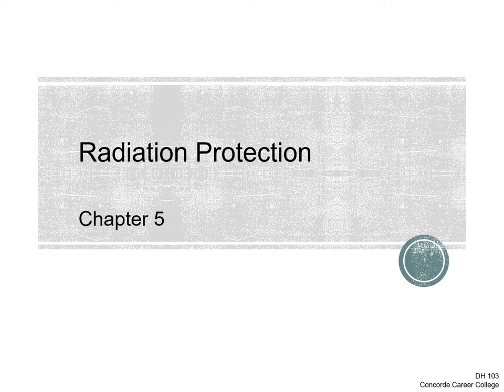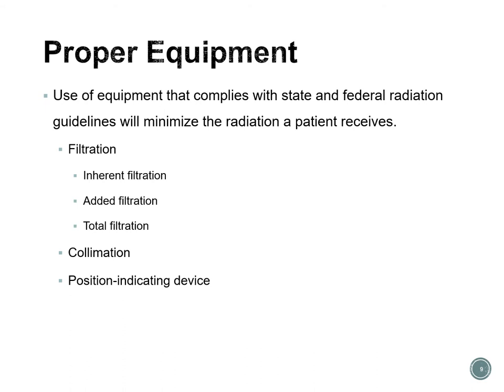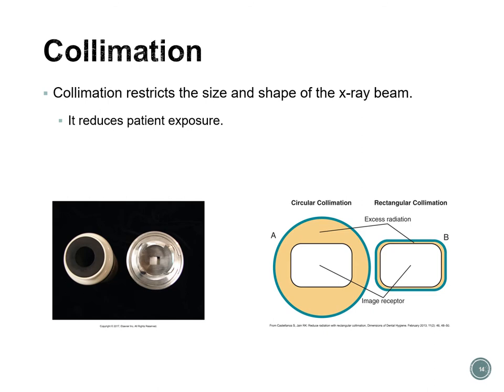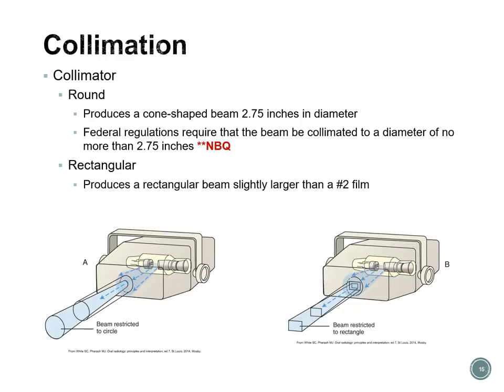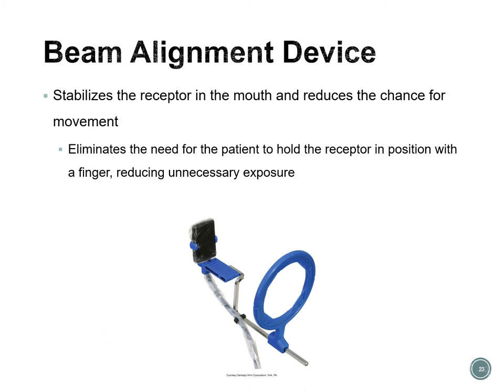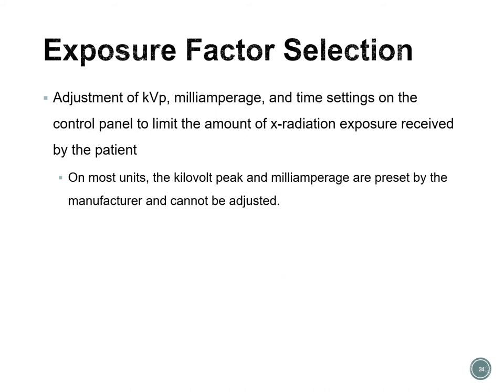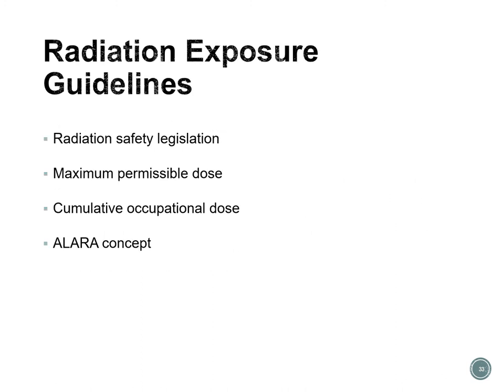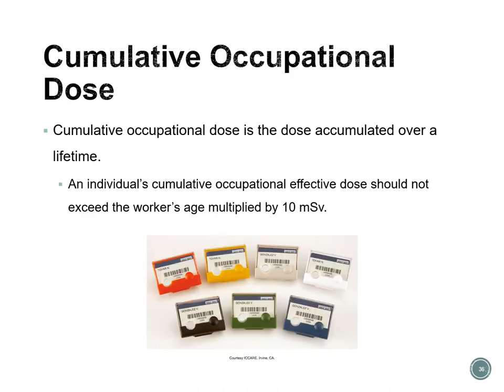Ch 4 Lecture video